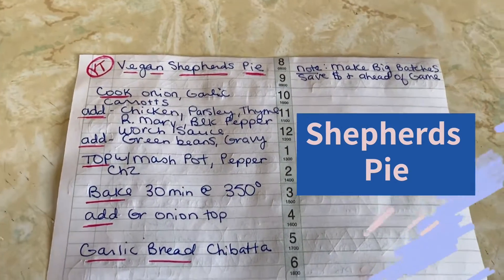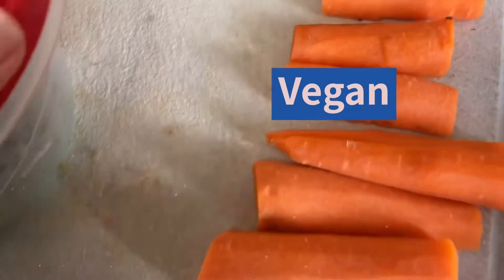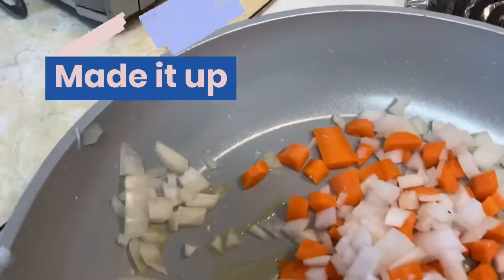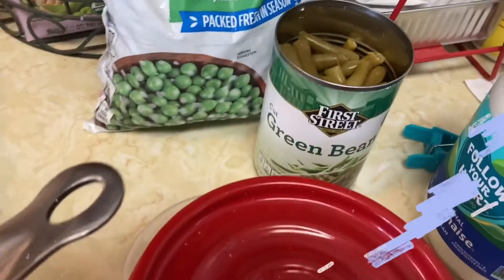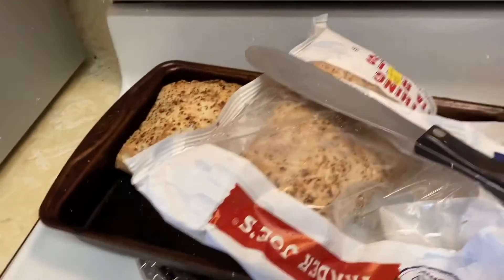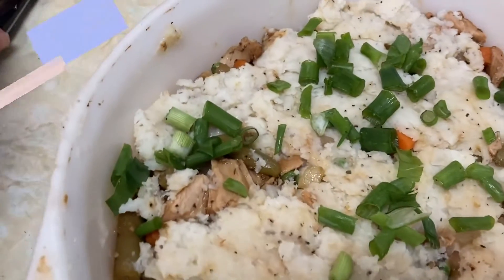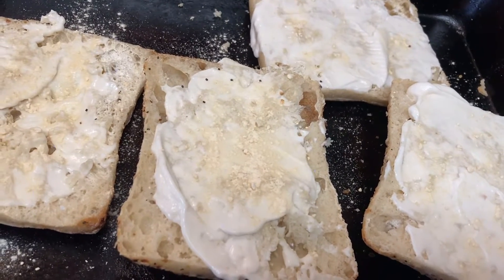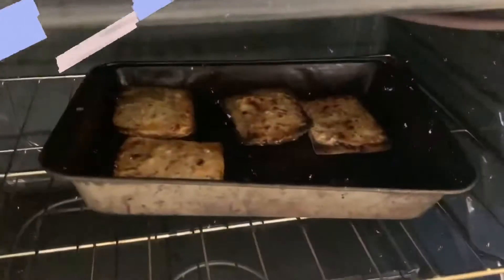“Vegan shepherds pie variation”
I made up my own variation of “vegan shepherds pie”. Turned out so scrumptious. Get creative with your own variation.￼￼